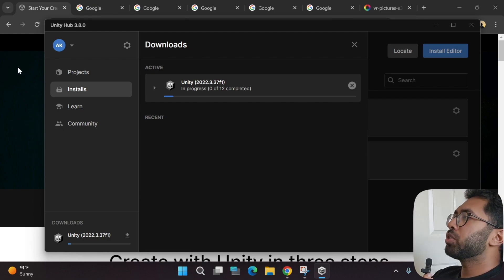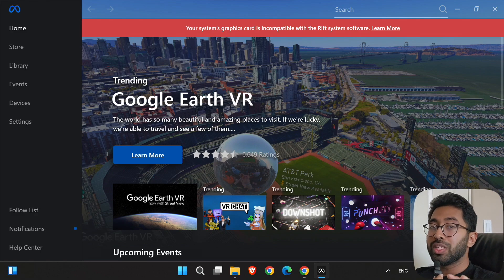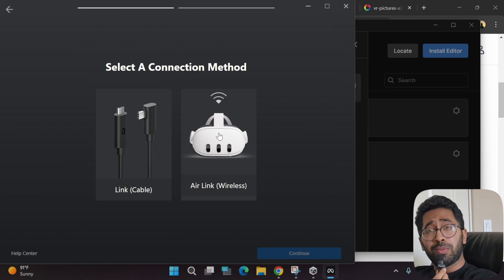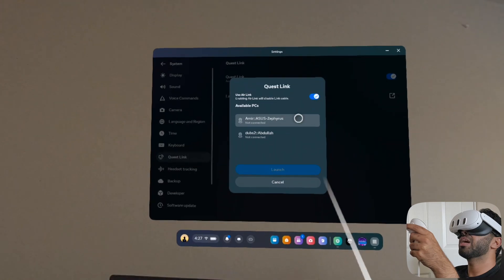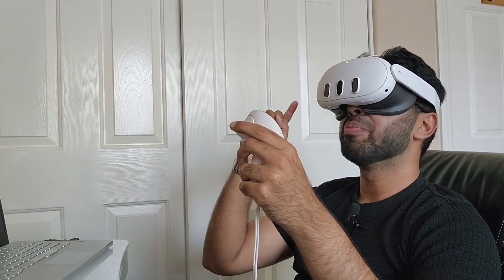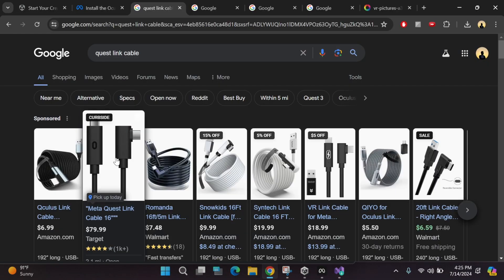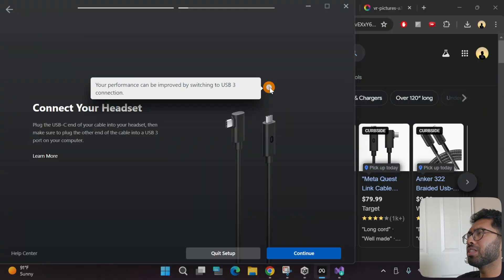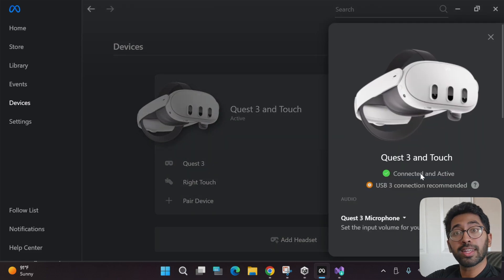VR Development for Beginners 2024 (so easy even joe biden can do it!) VR Setup Tutorial (Part 1)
In this VR development tutorial, I will list all hardware and software you need to learn how to start VR development in 2024. I will show you how to setup your computer to develop VR games and VR apps for your VR headset using unity and meta quest link app. In next video, I will deep dive into how to how to make a vr game in unity oculus quest 3.

Items I used in my tutorial:
1. Gaming Laptop (Asus Zephyrus G14)
2. Virtual Reality Headset (Meta Quest 3)
3. Fast Charging USB C Cable (100W+)
4. Unity Game Engine Software
5. Meta Quest Link App

Things I forgot to mention in video:

- VR development without VR headset is possible, games can be developed and viewed through Unity XR Simulator (will show in part 2) but for long term it is recommended to buy VR headset since it will make debugging your game project exponentially convenient.

- Similarly, the special fast charging USB C cable (100W+) is also recommended since it saves you a lot of time while testing and debugging your game. Nonetheless, I will show in part 2 how you can test your VR games with normal cable.

PC I use (Asus Zephyrus G14):

Chapters:
0:00 Requirements
0:05 Summary of Tutorial
0:37 Problems in learning VR Development
1:26 Joe Biden 🫡
1:32 Tutorial Start - Requirements
1:37 1. Computer - Specs in Description
1:42 2. VR Headset - Meta Quest 2, 3, Pro
2:24 3. USB C Cable
2:28 4. Unity
2:41 5. Meta Quest Link App
2:51 Tutorial Steps
3:25 Unity Installation (v2022)
4:49 How to setup Meta Quest Link App Installation
5:44 Meta Unsupported notice
7:17 Connecting VR headset (wireless)
9:24 More about link cable
10:47 Connecting VR headset (with link cable)
12:57 Note: Audio Issue due to Meta Quest Link App
14:37 Back to Unity
15:10 Part 2 Outro